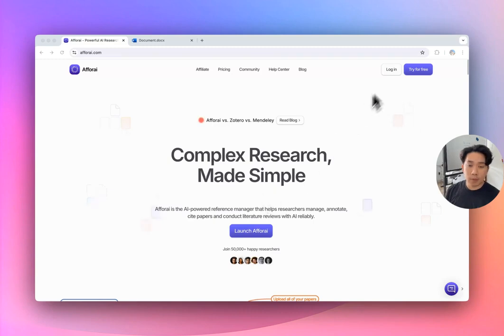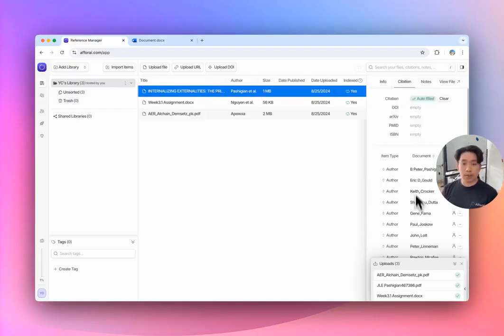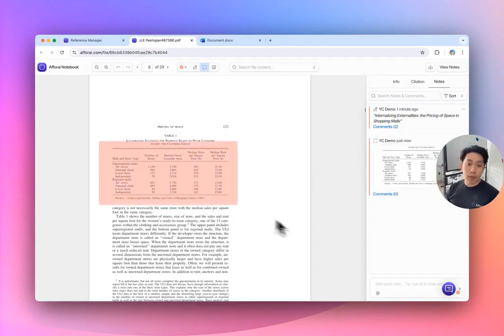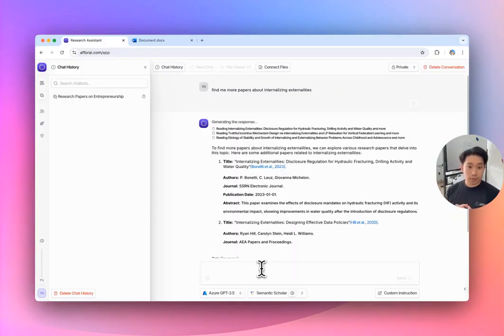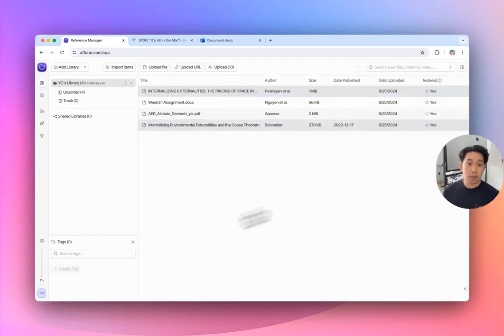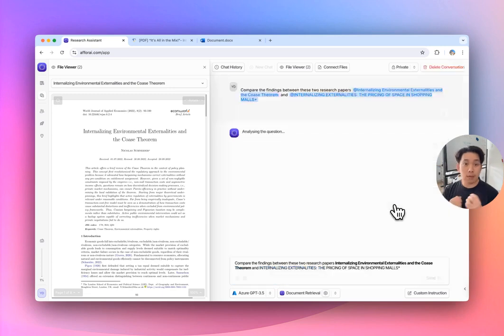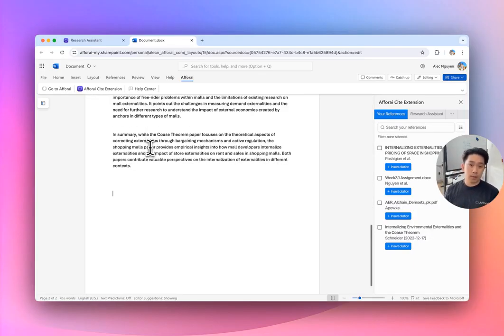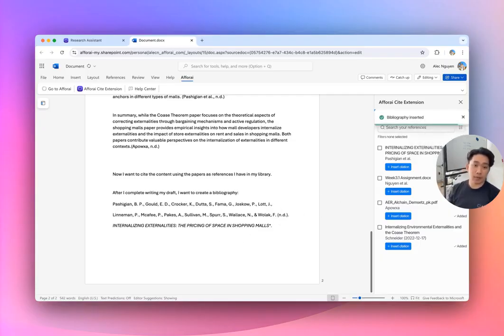2024 Afforai Lifetime Deal: Unlock Advanced Research Tools with 200M+ Peer-Reviewed Papers!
Look no further! In this video, we dive deep into the **Afforai Lifetime Deal**, an exclusive offer that revolutionizes how you conduct research online. Whether you're a student, researcher, or professional, this tool is designed to supercharge your research process and make your work easier and more efficient.

- **Access to over 200 million peer-reviewed research papers**: Gain unparalleled access to a massive library of scholarly articles and journals.
- **Seamless integration with Google results**: Conduct searches with up-to-date Google data, ensuring you get the most relevant and current information.
- **Effortless file research capabilities**: Easily analyze files and documents to streamline your research process.
- **Affordable, one-time payment**: Don't miss the chance to lock in the **Afforai Lifetime Deal** at a special rate – a one-time investment for a lifetime of access!

This comprehensive tool is a game-changer for researchers, students, and professionals who need accurate, peer-reviewed content without spending hours sifting through irrelevant sources.

## Why You Need Afforai:
- **Stay ahead of the curve**: With **Afforai**, you can stay on top of the latest research across various fields.
- **Save time**: Find the information you need faster with advanced search tools and integration with Google results.
- **Expand your knowledge base**: With over 200 million peer-reviewed papers at your fingertips, you'll never run out of credible resources.
- **Exclusive Lifetime Deal**: Access all these features for a one-time, affordable price.

## Call to Action:
If you found this video helpful, please don't forget to **LIKE** this video, **SUBSCRIBE** to our channel for more tech tips and product reviews, and **SHARE** this with anyone who could benefit from this amazing research tool!

- Afforai Lifetime Deal
- Research tools
- Peer-reviewed papers
- Research made easy
- Google search integration
- Academic research tools
- Researcher tools
- Afforai review
- Lifetime software deals
- Research productivity